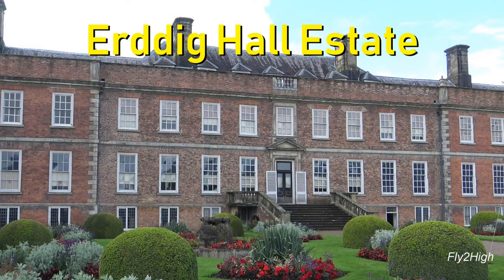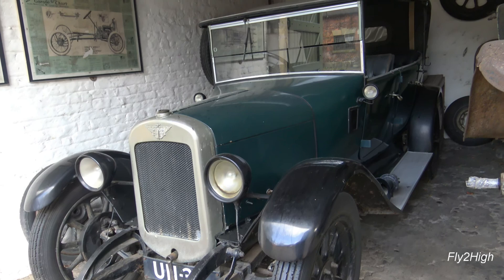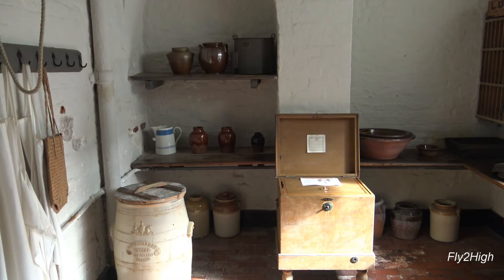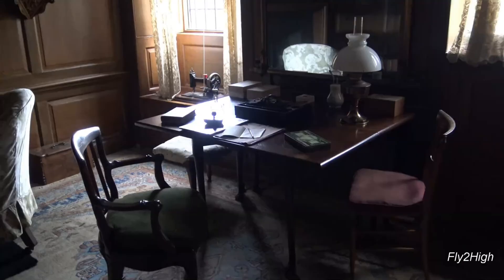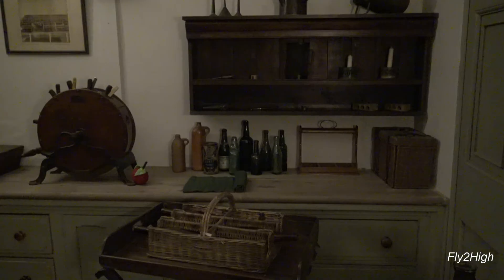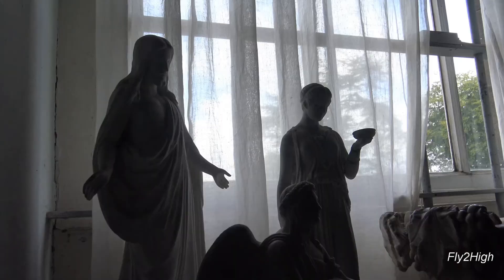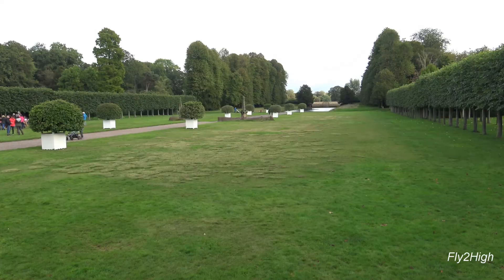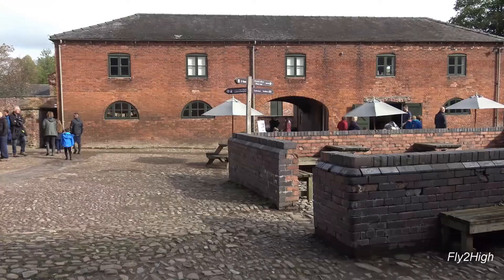A Visit to Erddig Hall in Wales - Stunning Victorian Estate and Garden. FTHVN 701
Come along as we explore Erddig Hall near Wrexham, in Wales.  The home as existed  since the 17th Century and has remained within one family for most of its life.  Now managed by the National Trust, it came with over 30,000 items that had been accumulated over the previous 240 years by the Yorke family.  Definitely worth a visit.

FTHVN 701